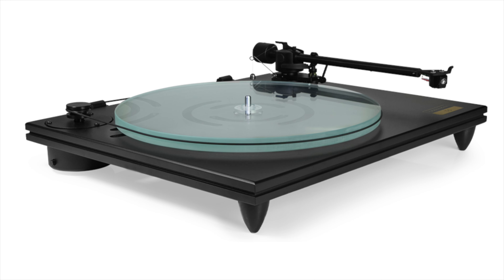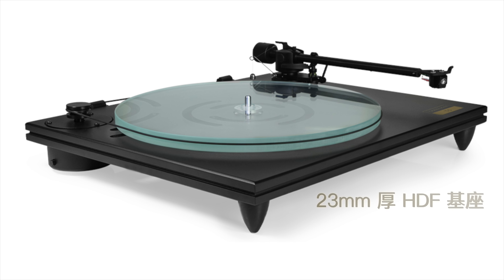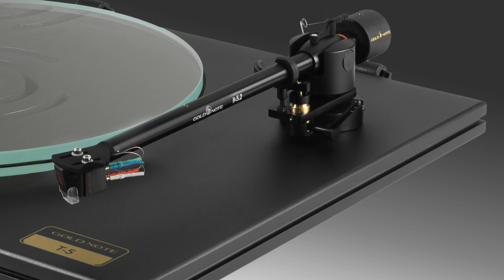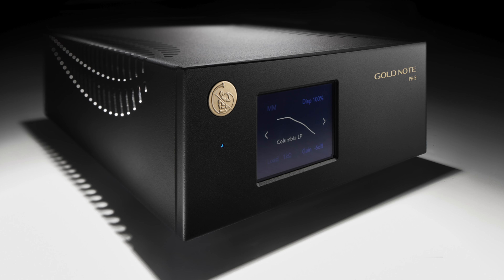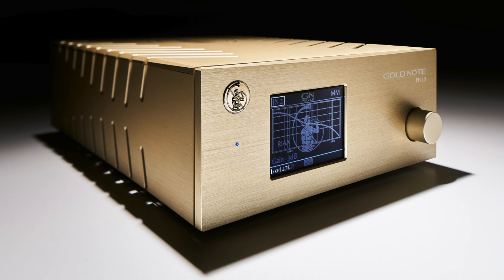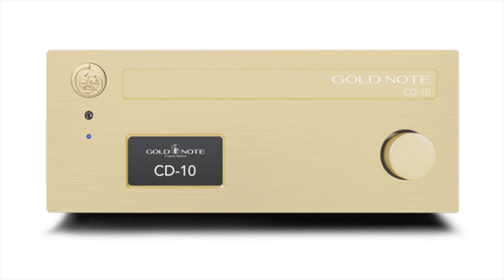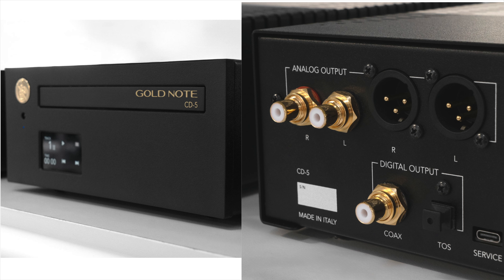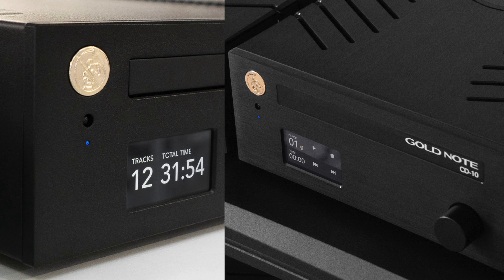【 意大利 Gold Note - 全新黑膠盤、CD 機 & 快將推出的耳擴 】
由代工生產及設計，到成立自家品牌！

憑藉豐富的設計及生產經驗，12 年前成立了自家品牌 Gold Note，結合意大利傳統對工藝的精品追求，為發燒友帶來不同的音響產品。

即將/快將推出的，除有一款黑膠唱盤、兩款 CD 機，還有⋯⋯
準備入手耳擴者務必注意！Gold Note 將為耳擴帶來一項突破技術，耳機玩家萬勿錯過！

今次，將由 Gold Note CEO 兼創辦人 Maurizio Aterini 為大家介紹。